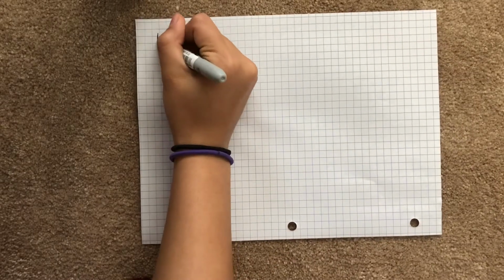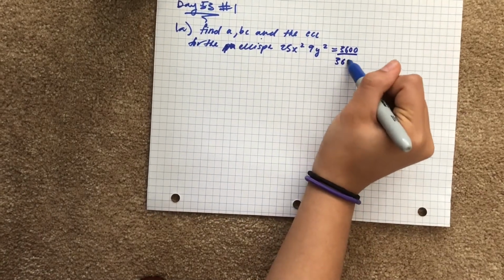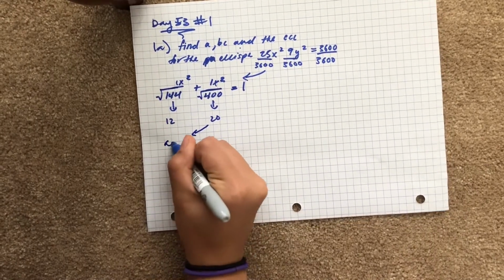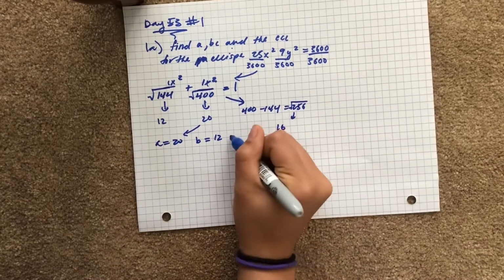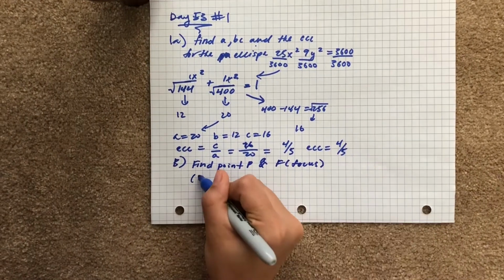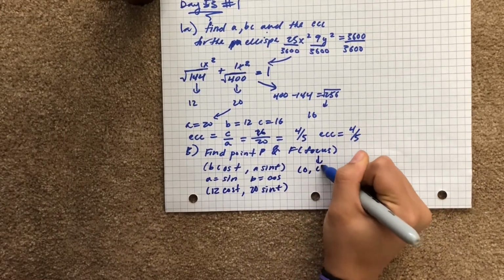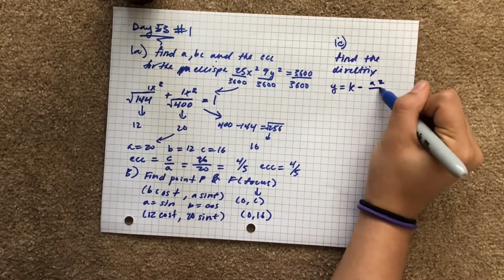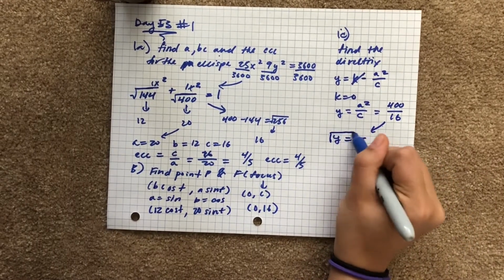Math PBL Problem